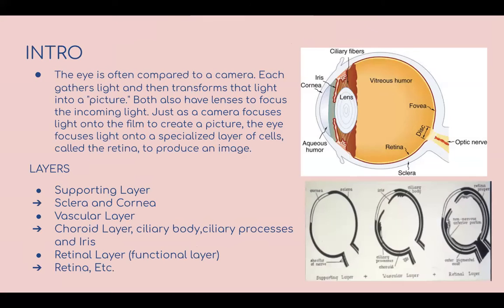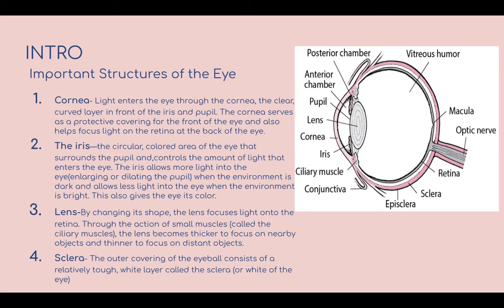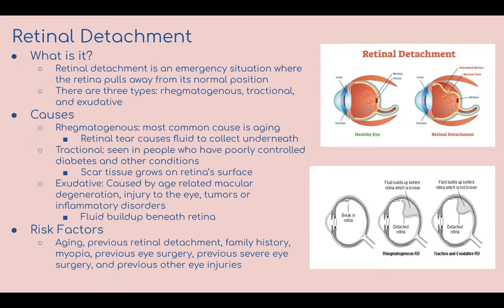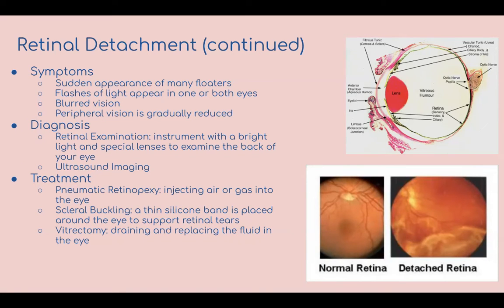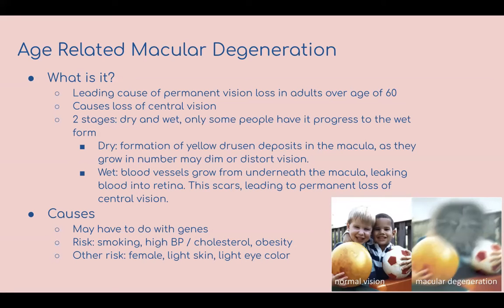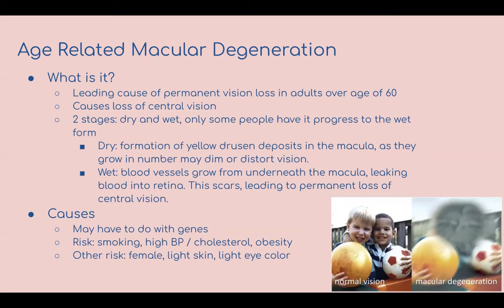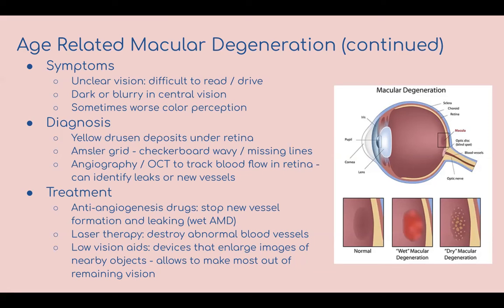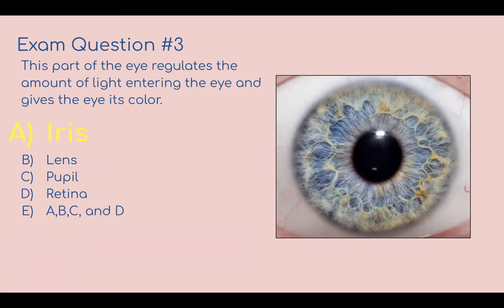Group 22: The Eye